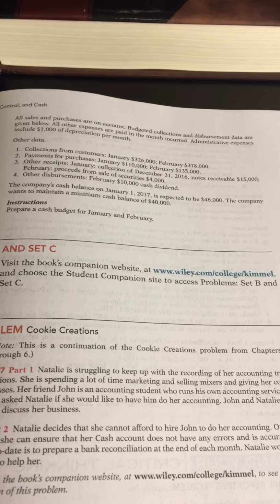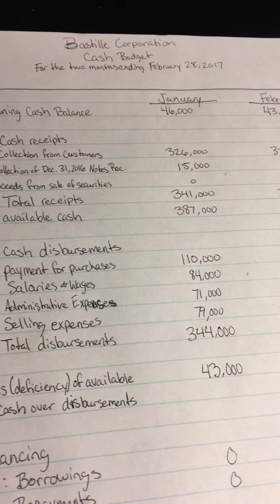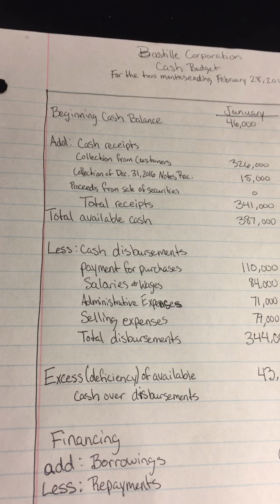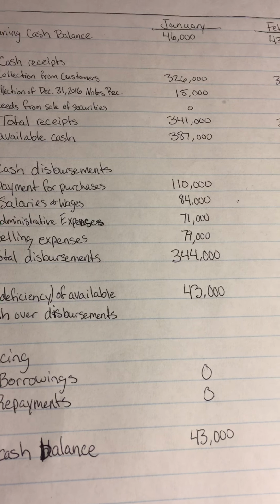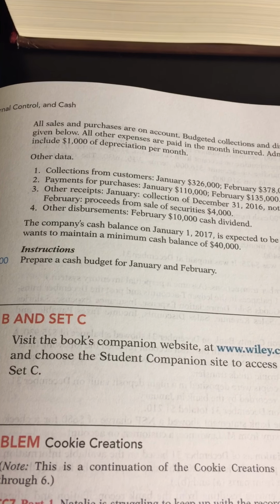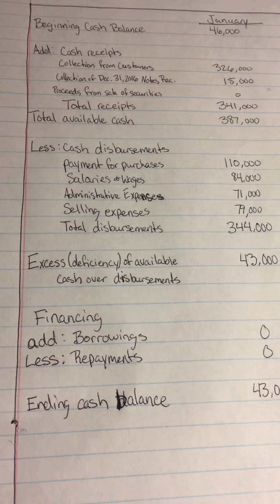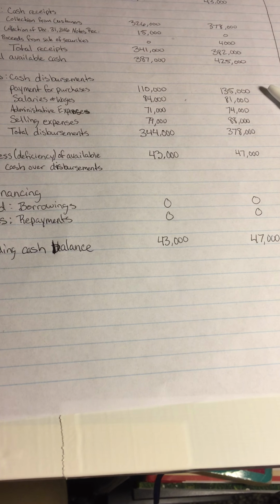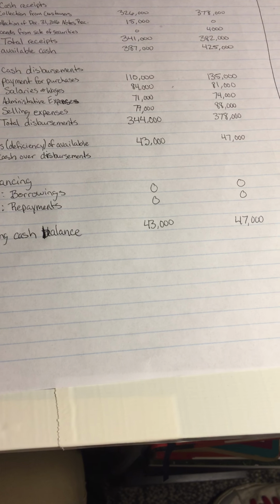Tutorial for Chapter 7 Problem 8a